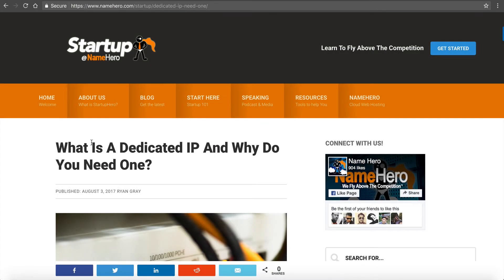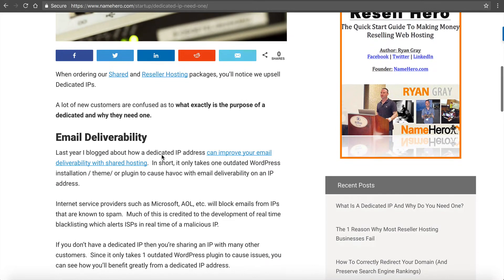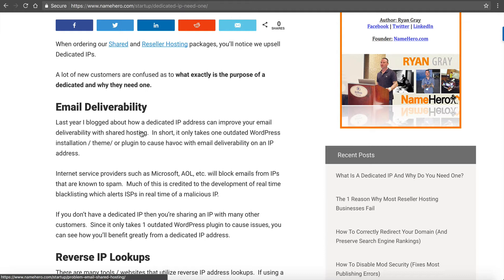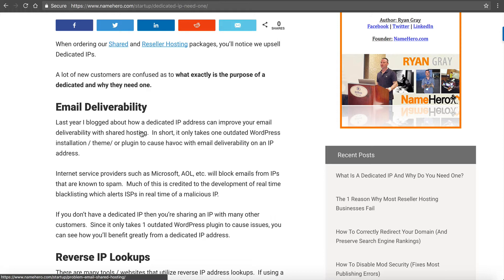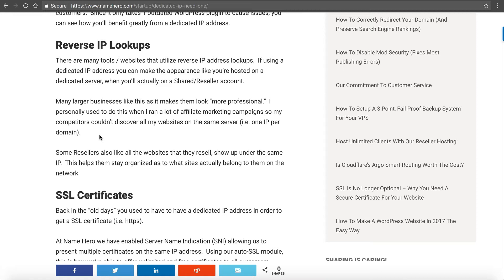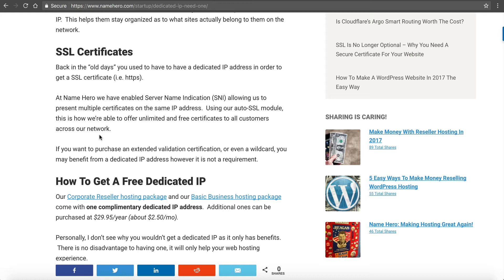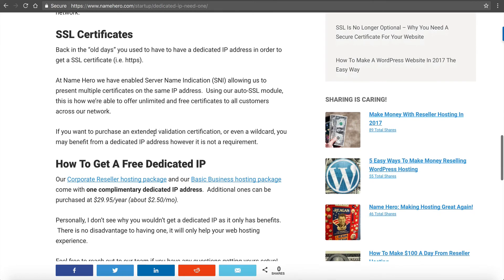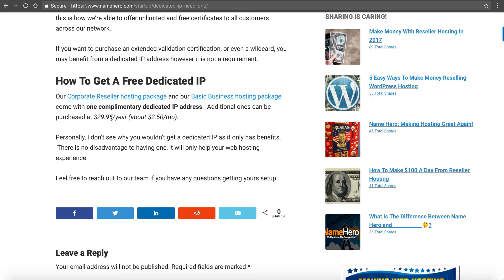What Is A Dedicated IP Address?